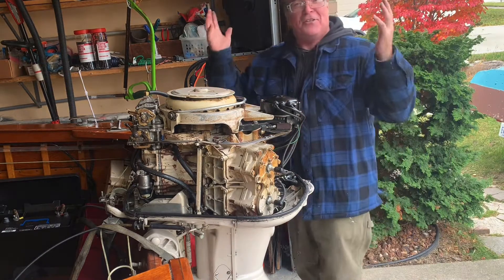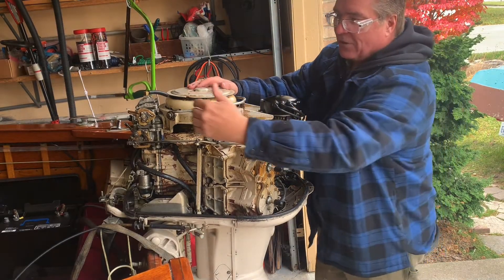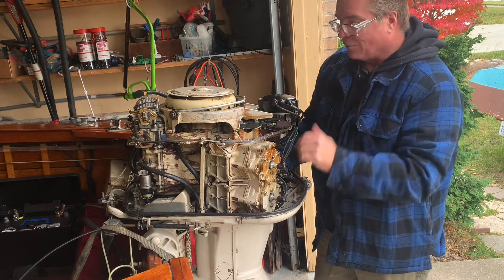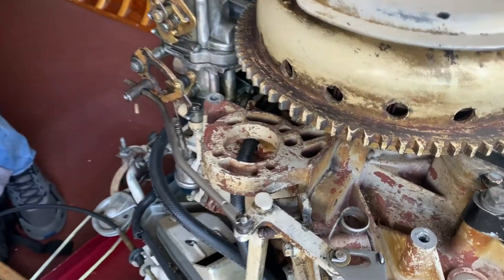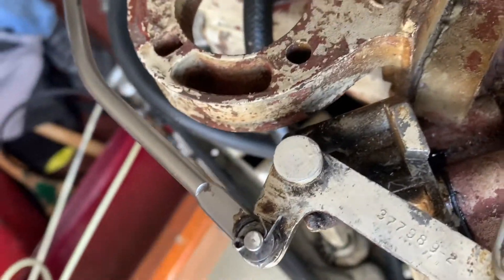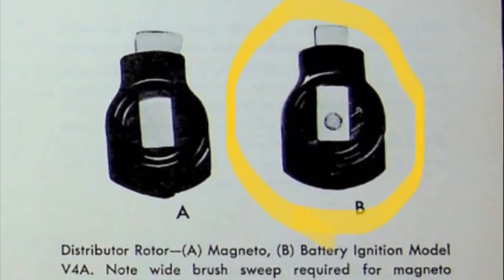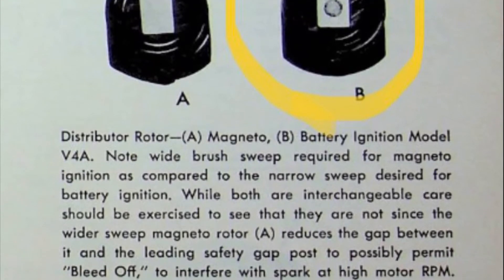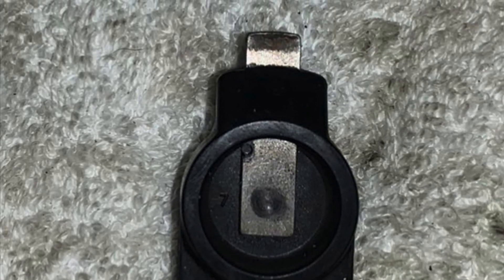1962 75 hp Johnson - Part 6 - Link & Sync